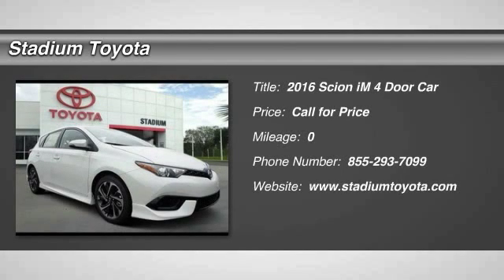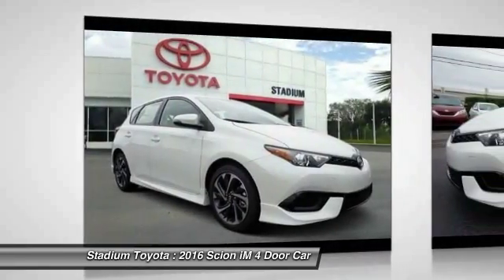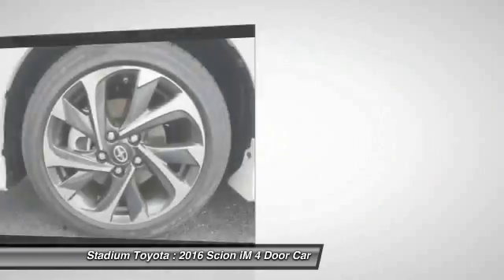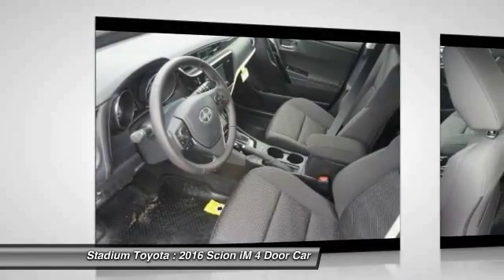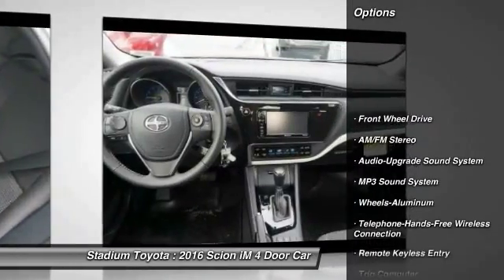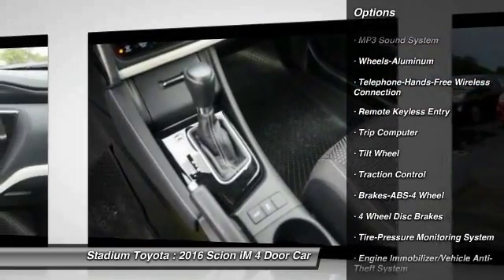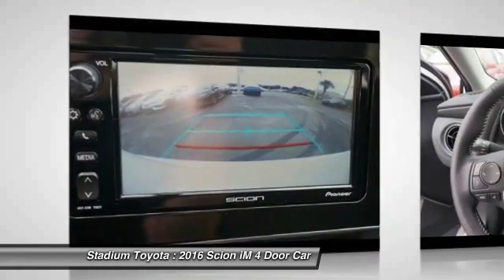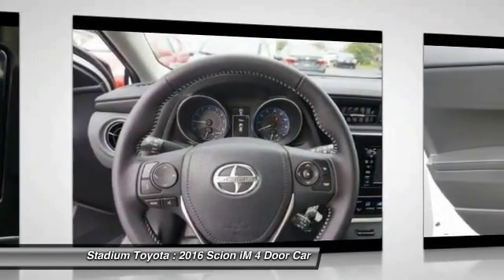2016 Scion iM Tampa FL 160284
2016 Scion iM

Stadium Toyota
5088 N. Dale Mabry Highway

Don't miss this 2016 Scion iM. It's equipped with Automatic transmission and features a Blizzard Pearl exterior. With 0 miles, You'll want to take this 4 door car home. Make a great choice today.